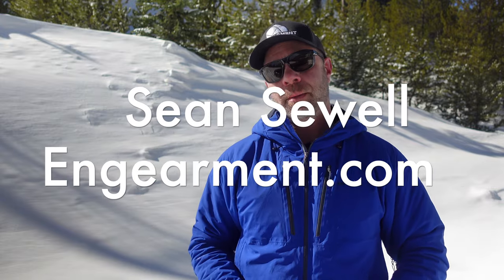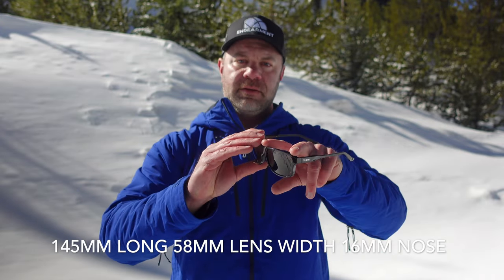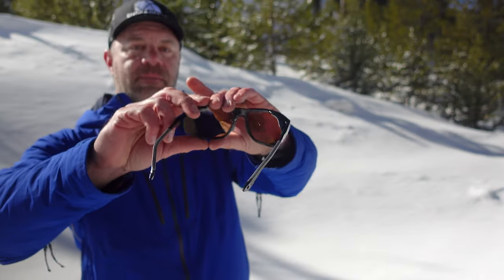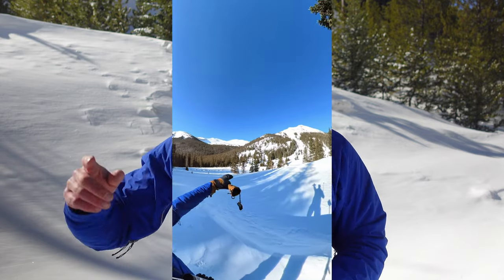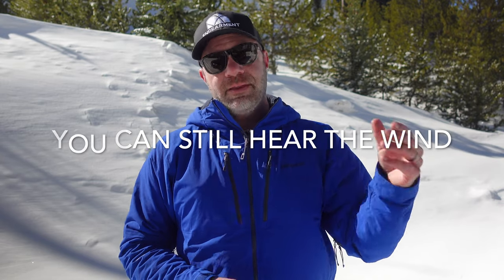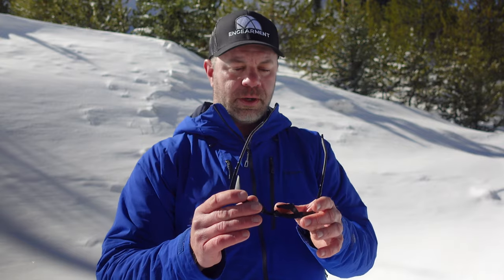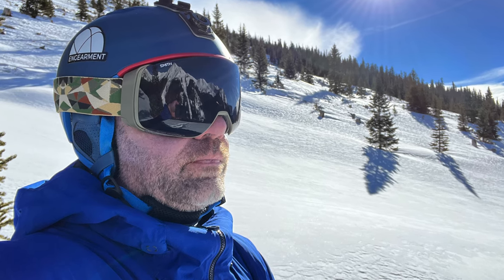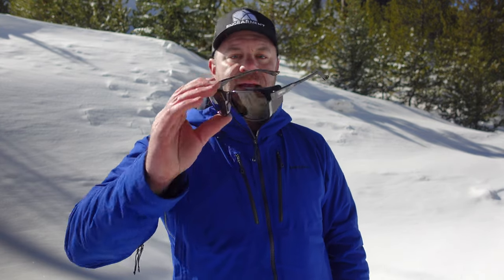Smith Embark Sunglasses - Awesome Glacier Glasses for Mountain Adventures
The Smith Embark Sunglasses feature removable, ventilated side shields to block sun when in the alpine.

The ChromaPop grey-green lens features 15% VLT, category 3 lenses that are great for most mountain conditions.

I really like these for splitboarding and backcountry adventures!